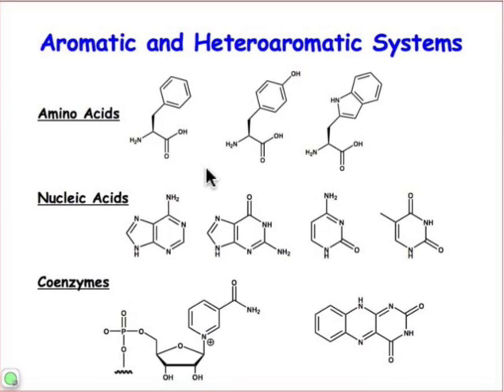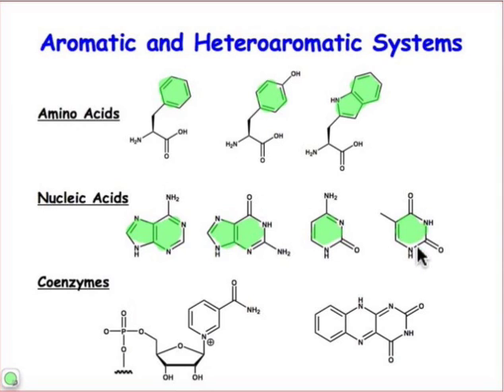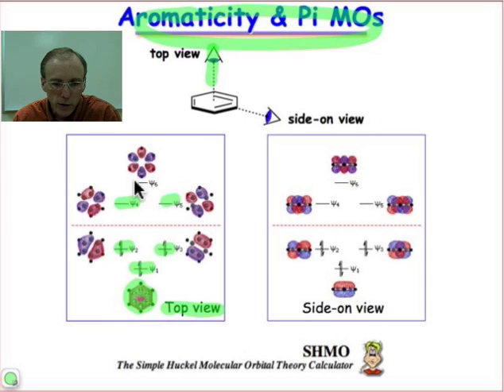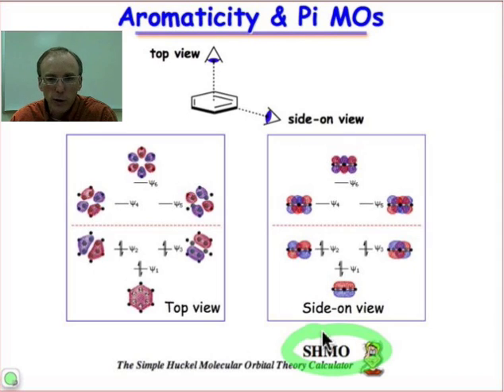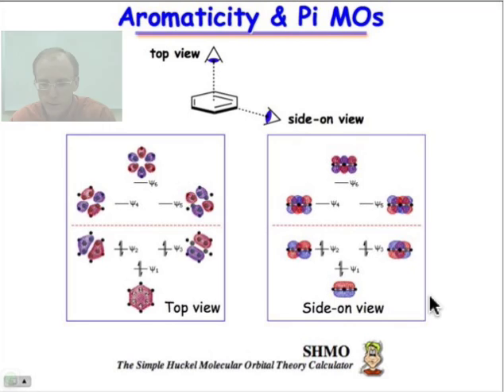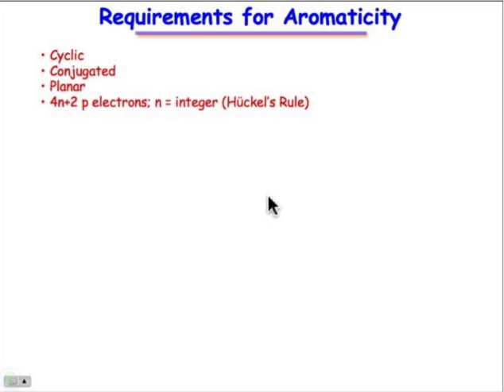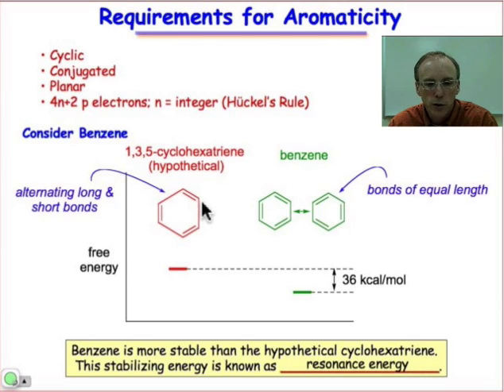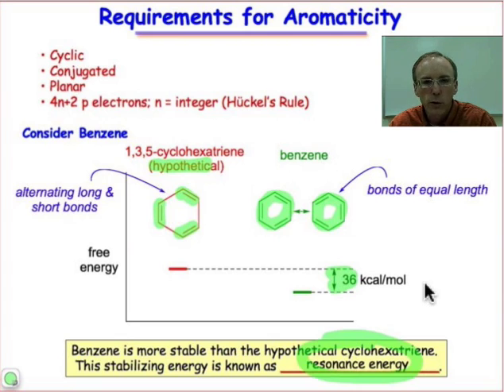Requirements for Aromaticity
Aromatic compounds contain cyclic arrays of p orbitals. This video will teach you the requirements of aromatic compounds and a little bit about their unusual stability.